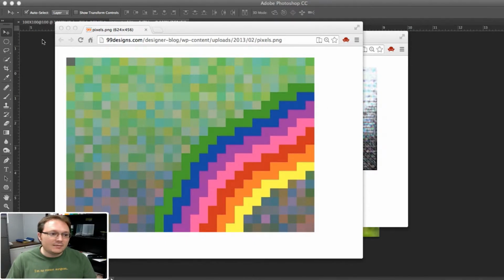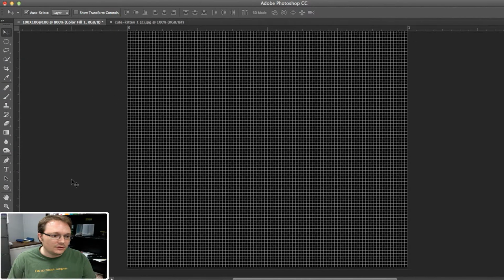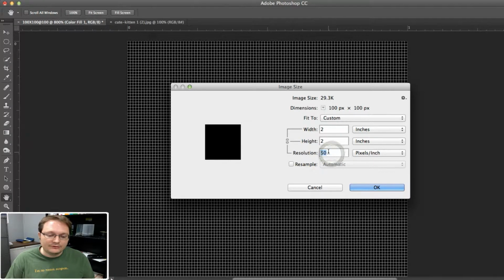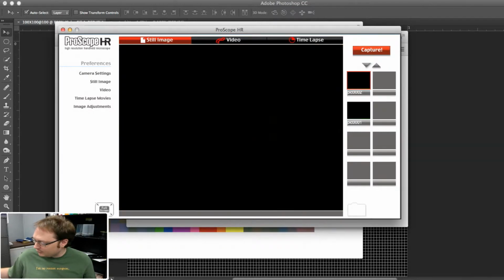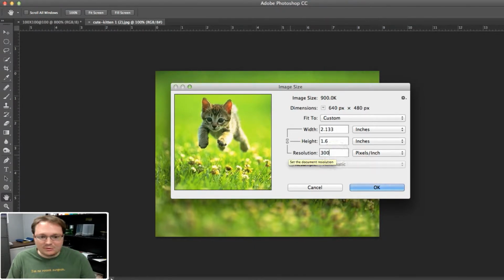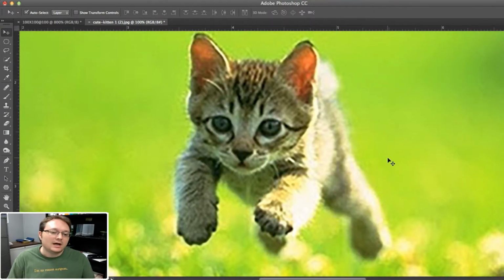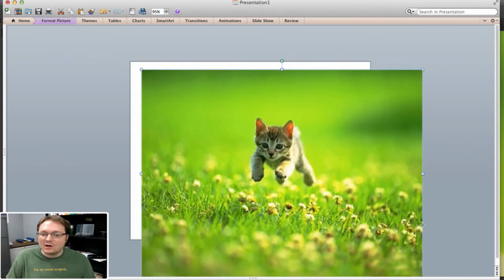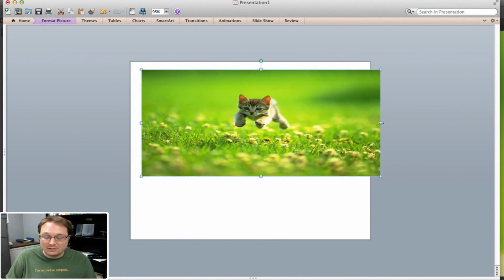raster, vector, and file format